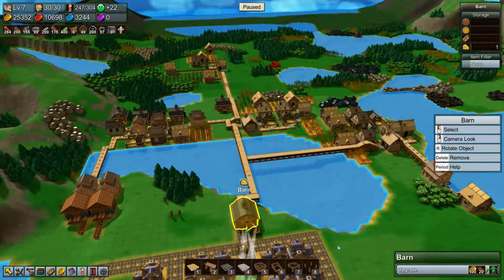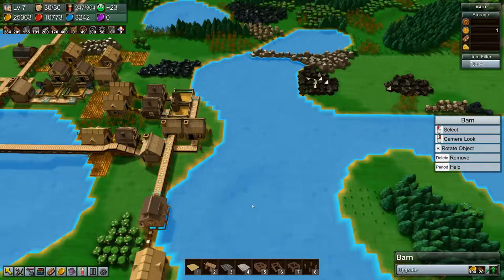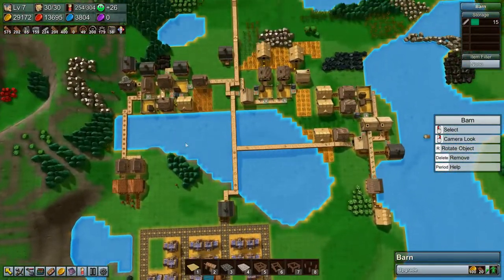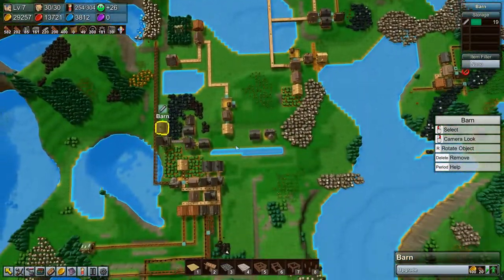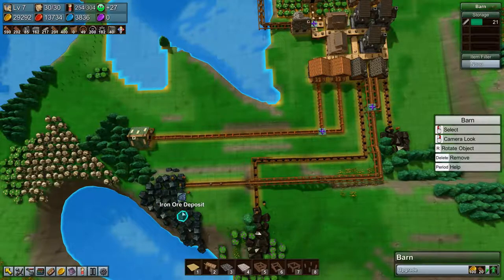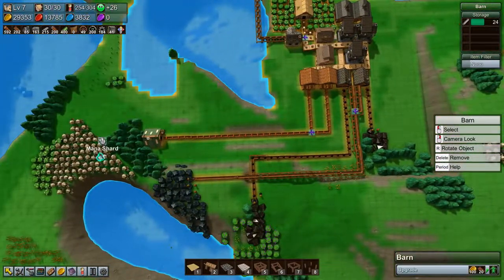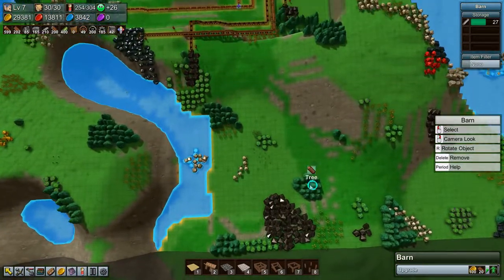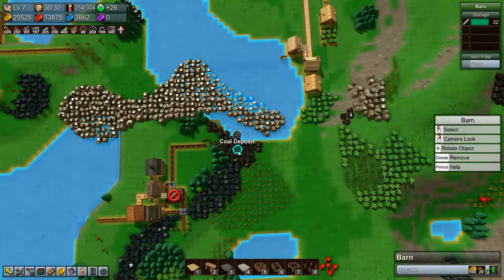Lets Play Factory Town Ep16 - STEAM POWER! - Gameplay